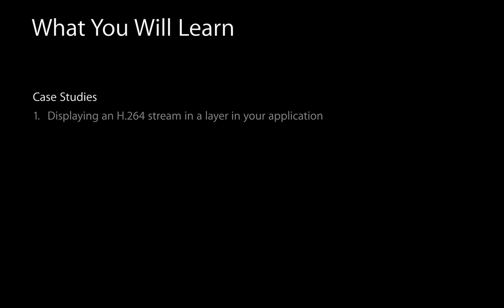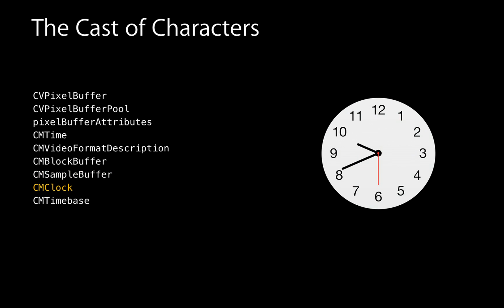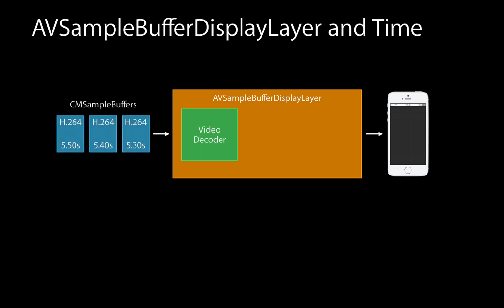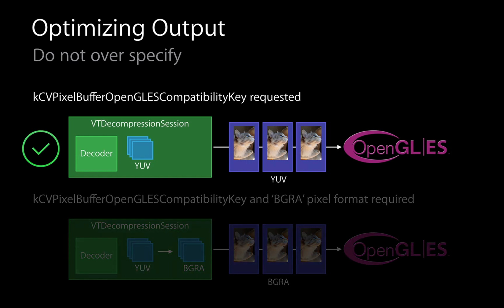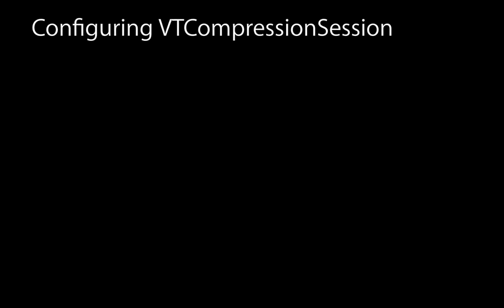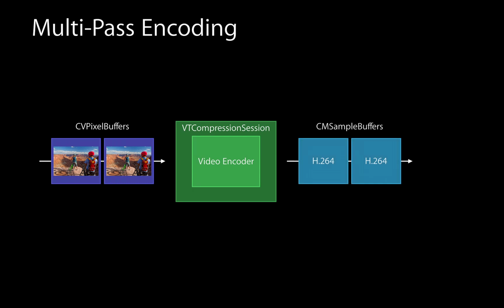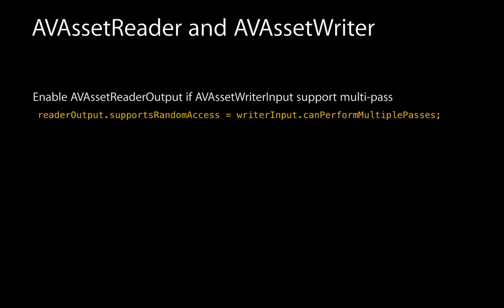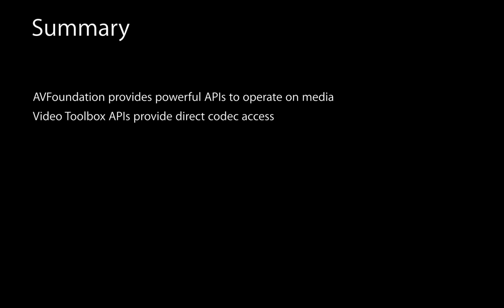513 hd direct access to media encoding and decoding